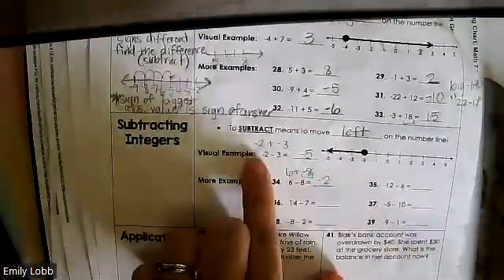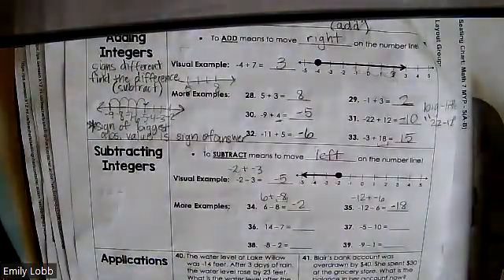Adding/Subtracting Integers Continued